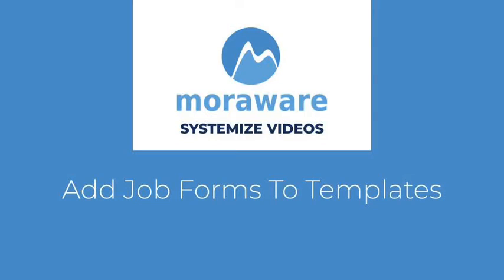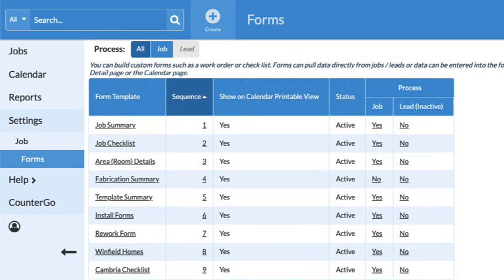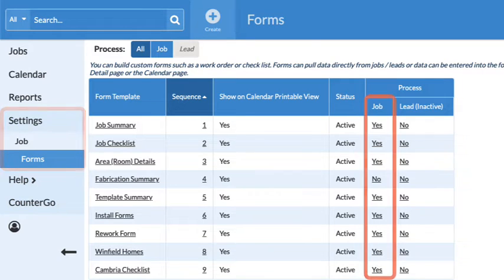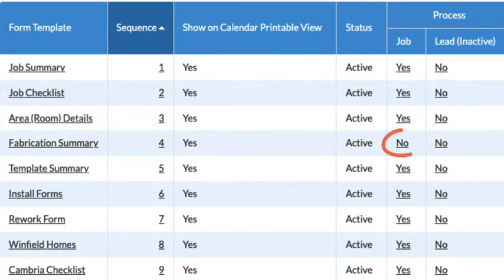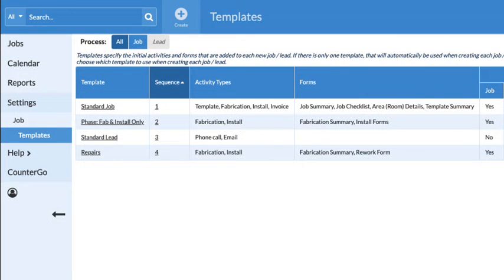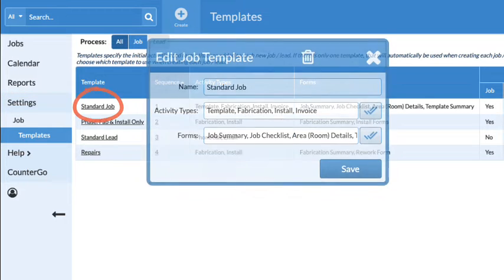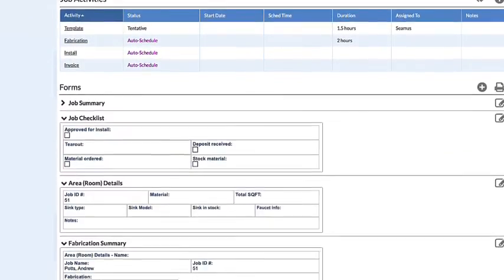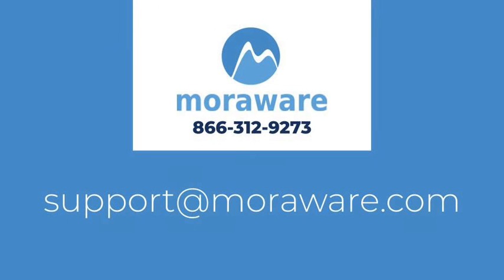Add Job Forms To Templates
Verify Job Forms are in the correct Systemize Process then add to existing Job Templates.